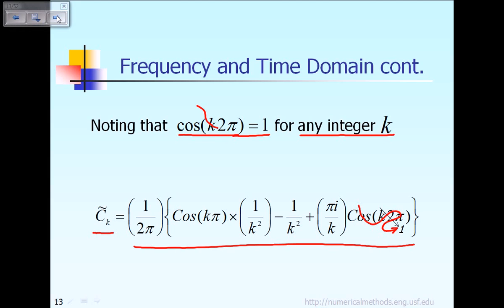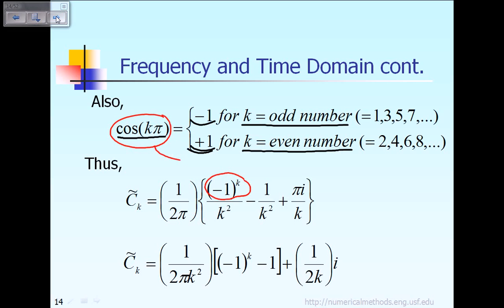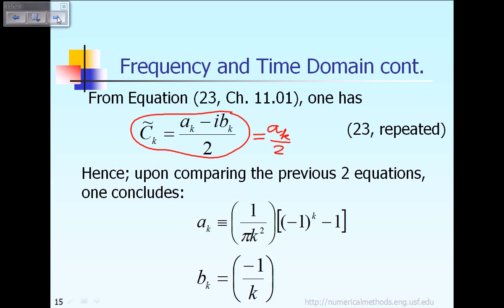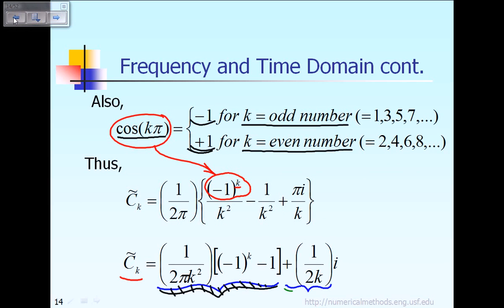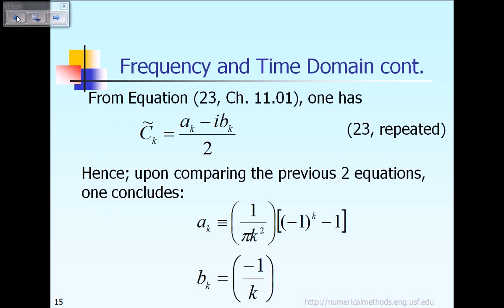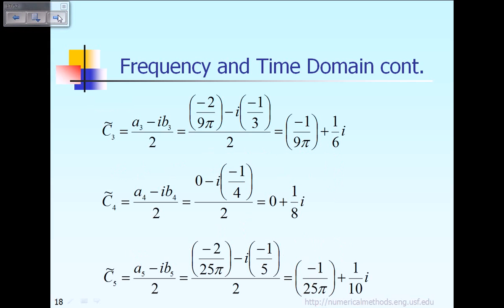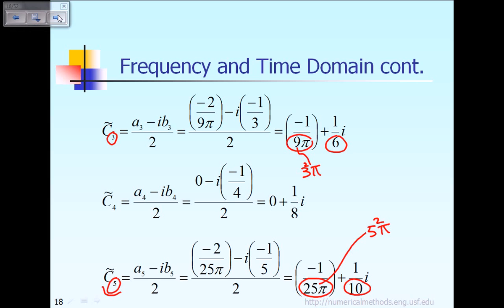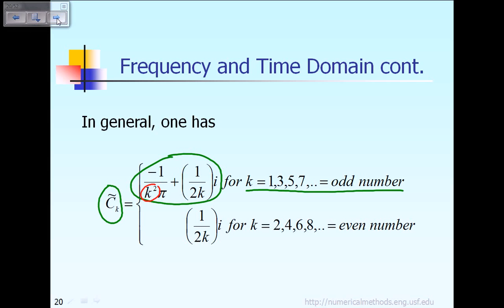5.3 Fourier Transform Pair: Frequency & Time Domain Part 3 of 3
Fourier Transform Pair: Frequency & Time Domain: Computation (continued) of the complex Fourier coefficients (with real and imaginary parts) C1, C2, ., C8 from a given periodic function.